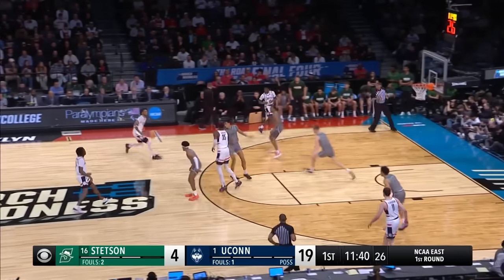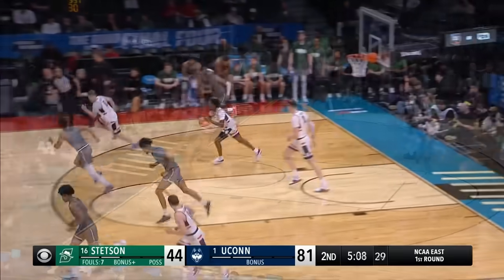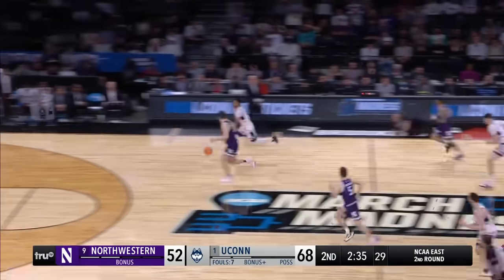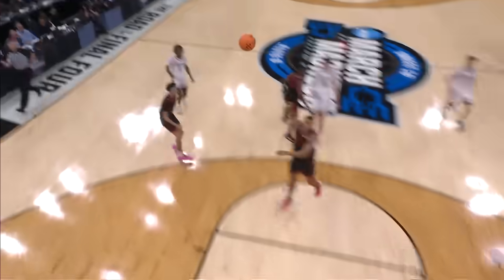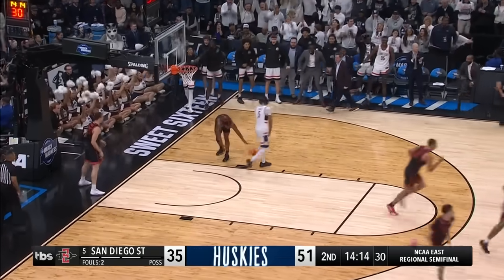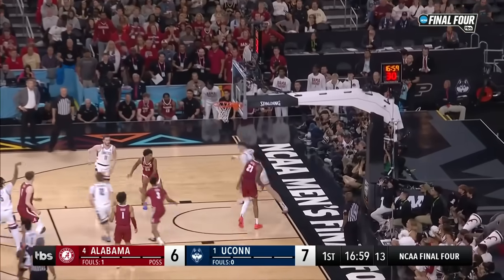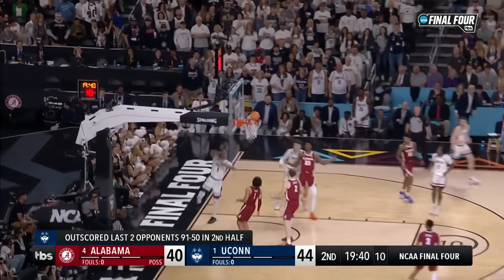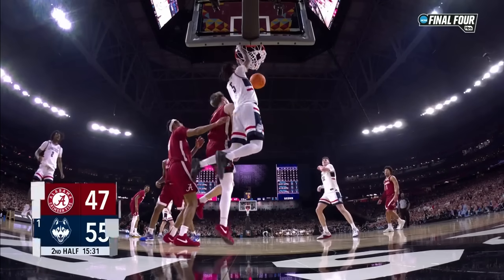Stephon Castle 2024 NCAA tournament highlights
Freshman Stephon Castle was a key cog in UConn basketball's lineup during its run to the national title in March Madness. Watch Castle's top highlights from the 2024 NCAA tournament.

Watch highlights, game recaps and much more from the NCAA Division I men’s and women’s basketball tournaments on the official NCAA March Madness YouTube channel.